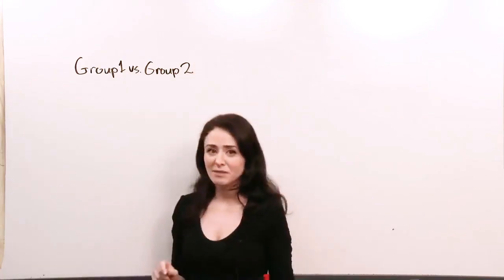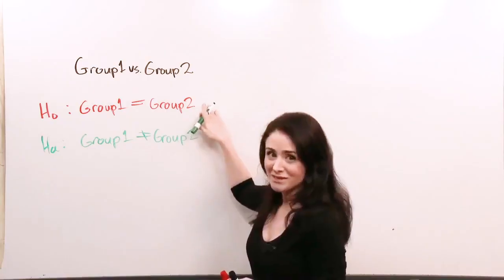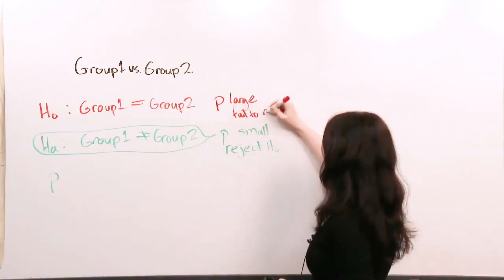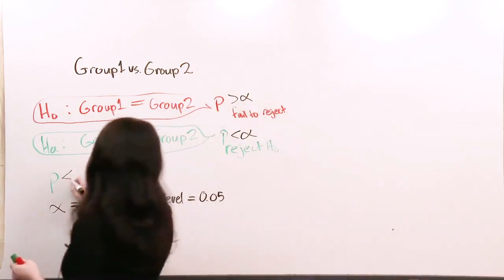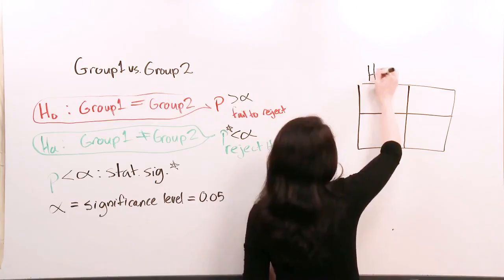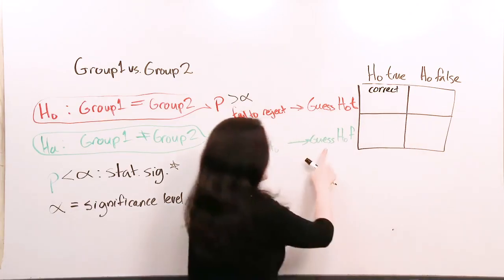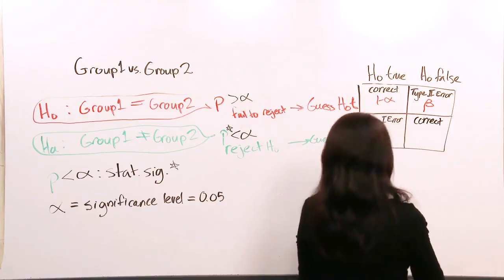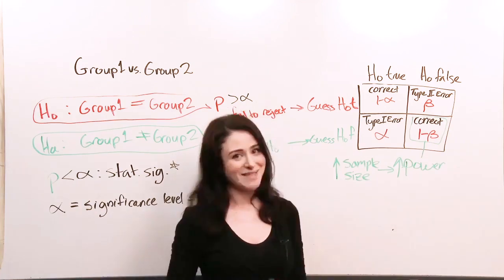7. Hypothesis Testing I Biostatistics and Epidemiology